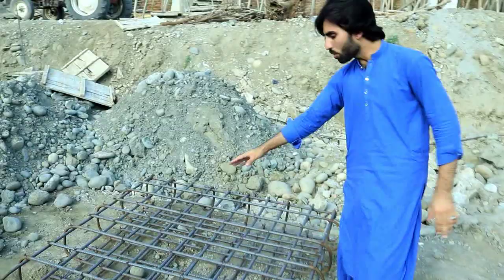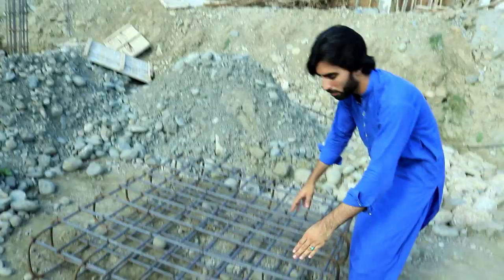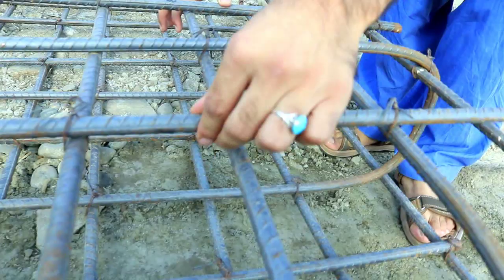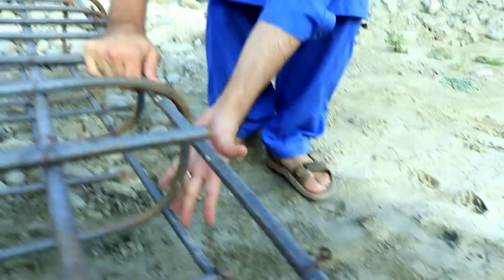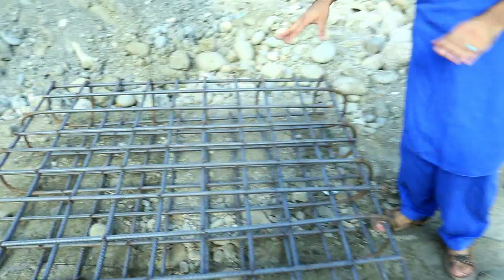RCC Footing Reinforcement details on site - Civil Engineering Construction video